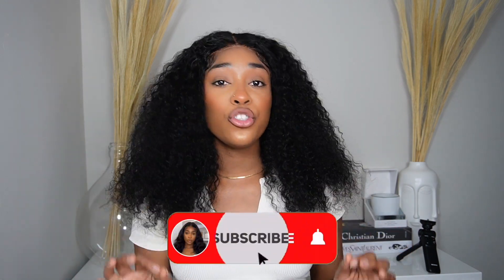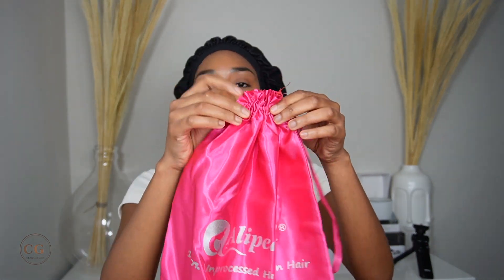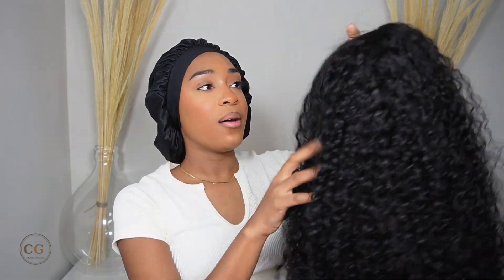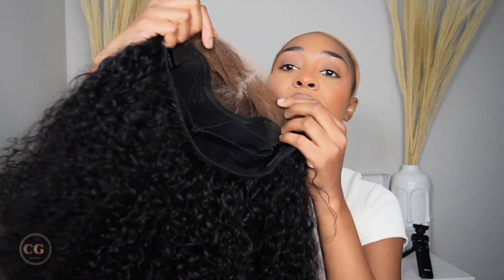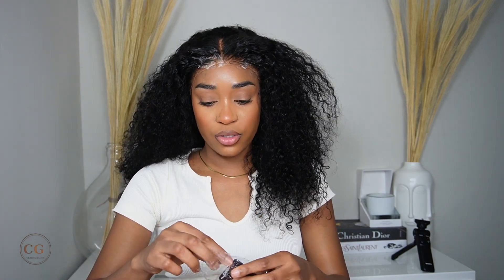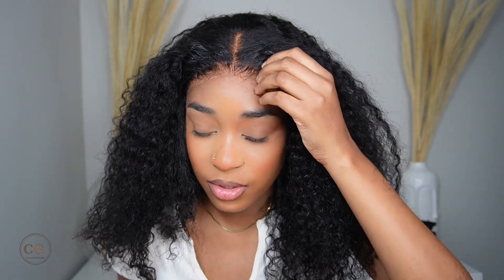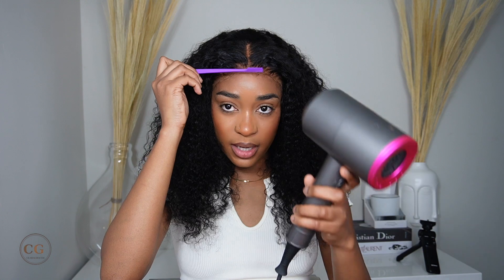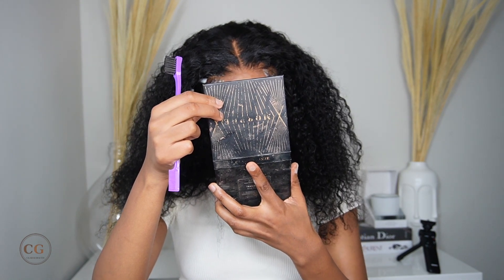MY FAVORITE READY & GO WIG! PRE-EVERYTHING GLUELESS WIG INSTALL | BEGINNER FRIENDLY | ALIPEARL HAIR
Hair Info: 18 inches ready to go curly 4*7 lace closure wig.